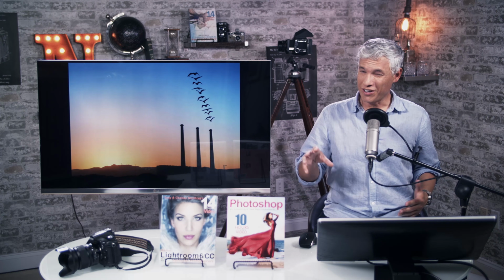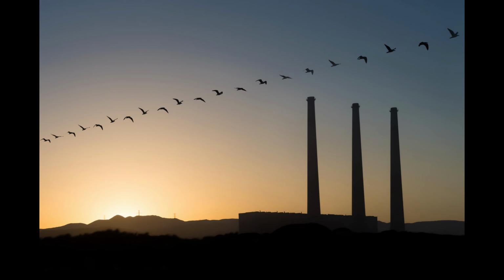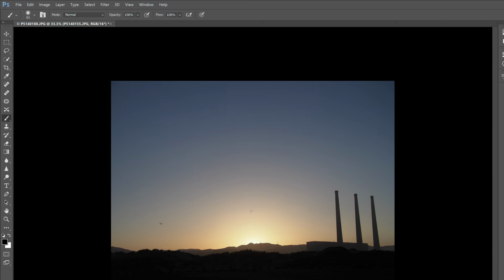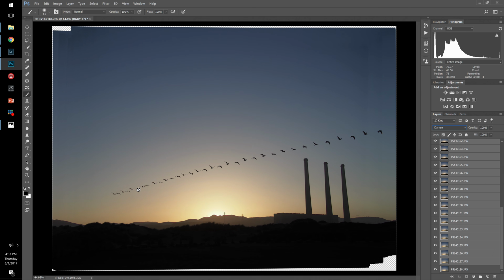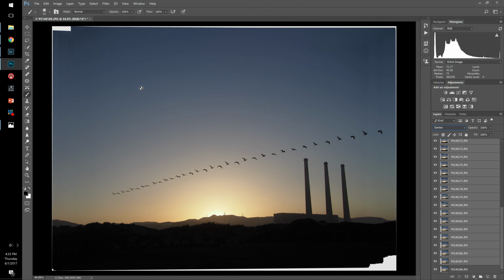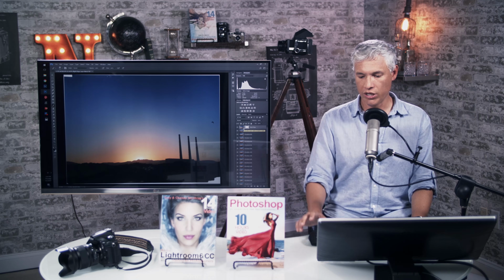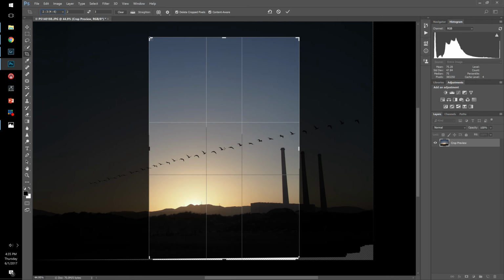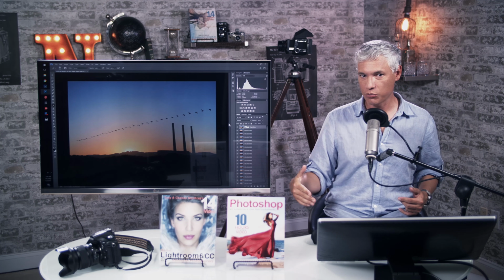Photoshop TRICK: Easy Stacking for Silhouettes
Get our Photoshop book with 10 HOURS of video from Amazon